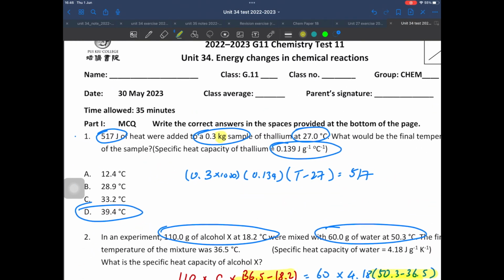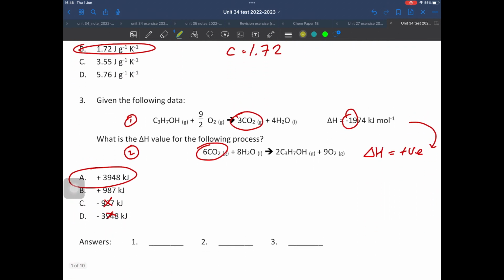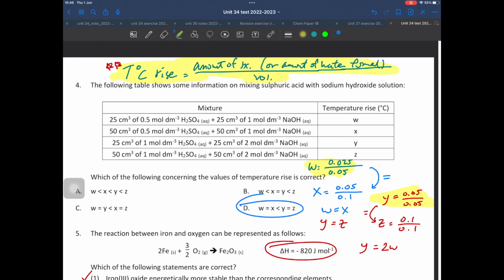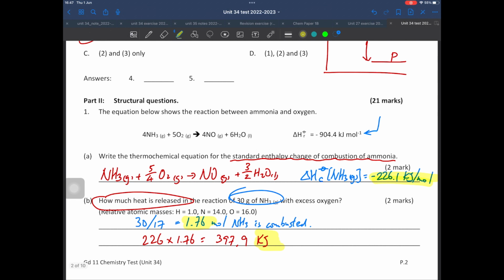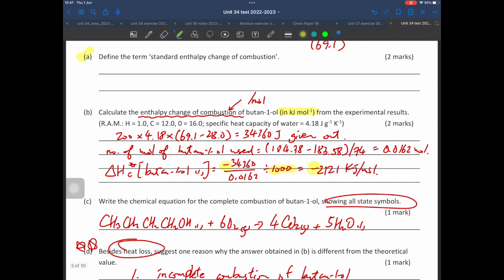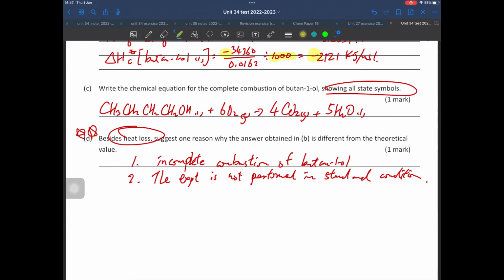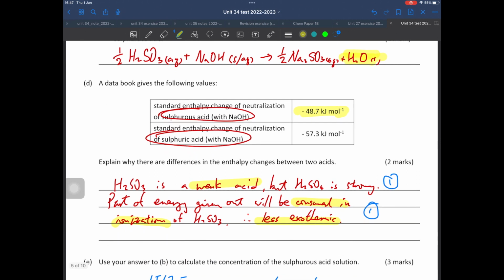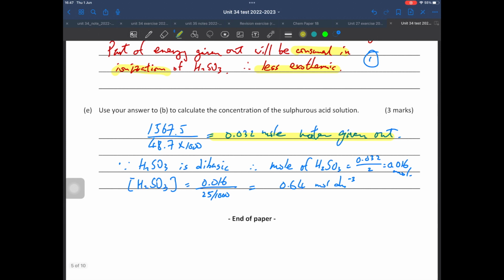Unit 34 test review